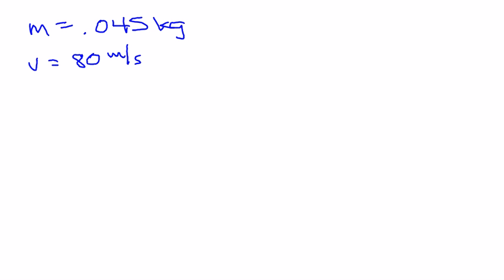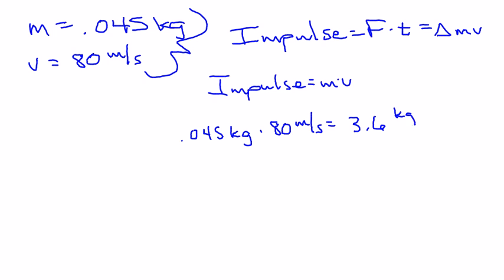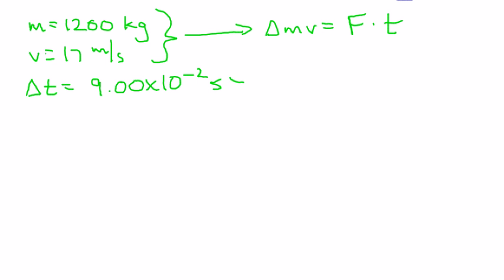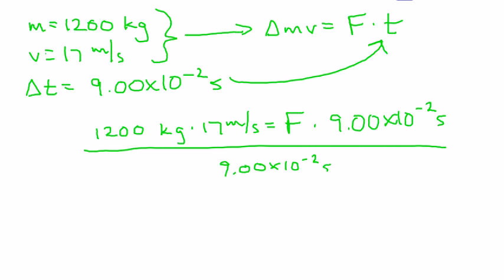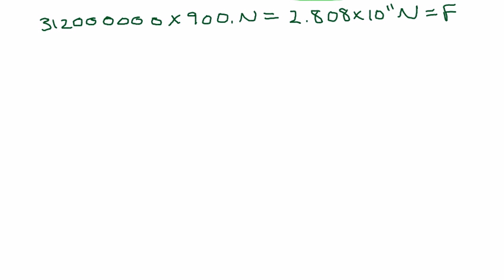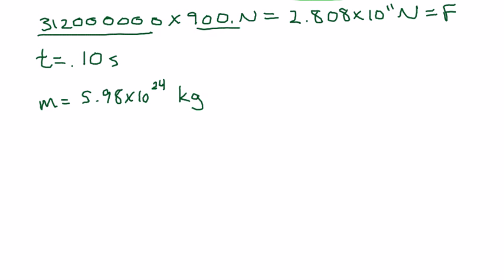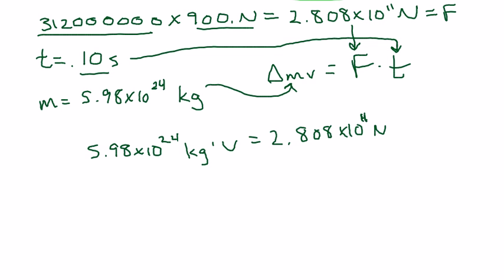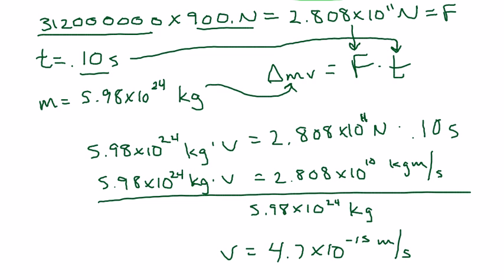Physics HW 5.1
Homework help video for Physics HW 5.1. Enjoy!